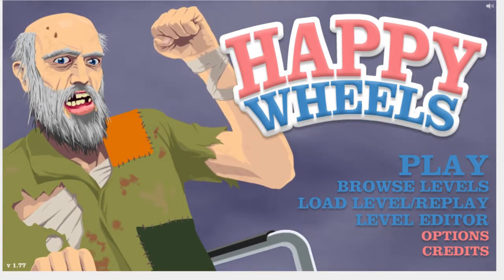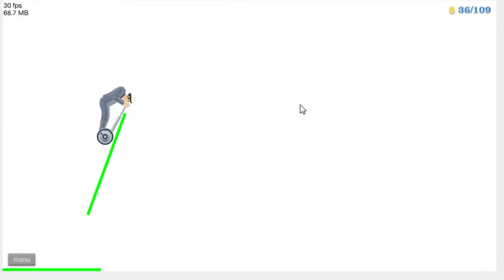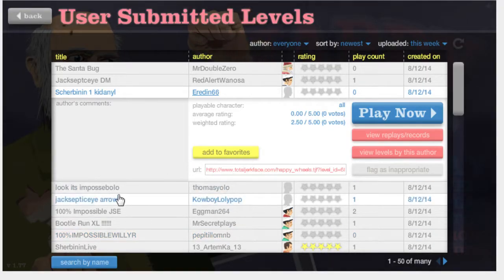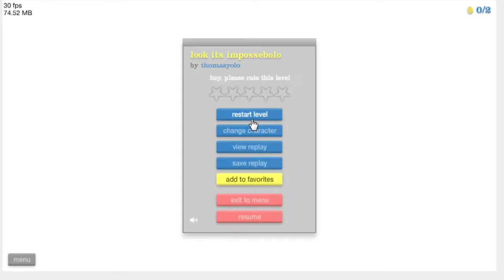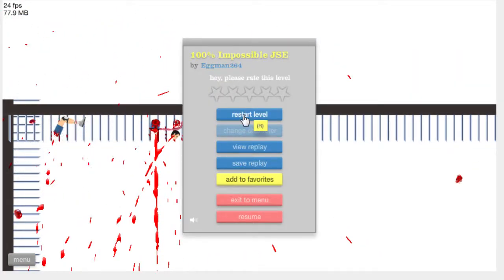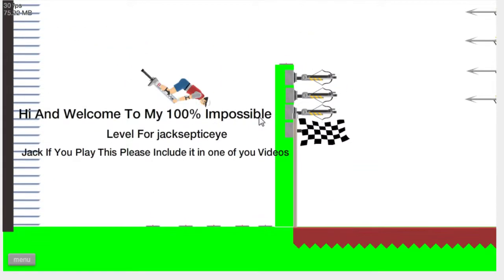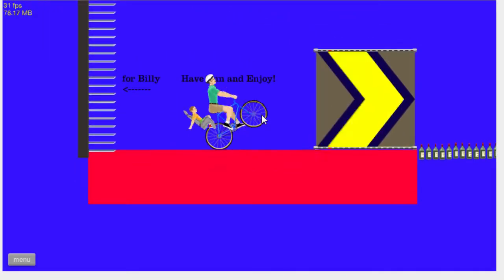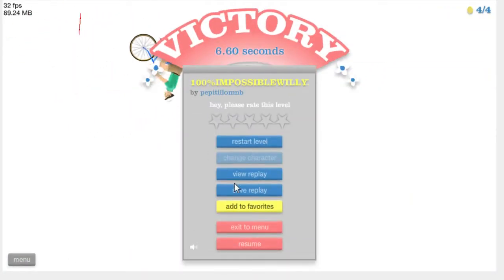Happy Wheels Ep.3